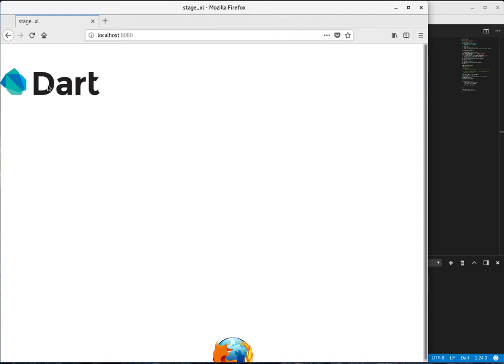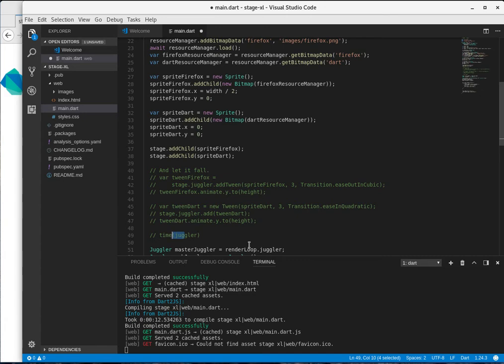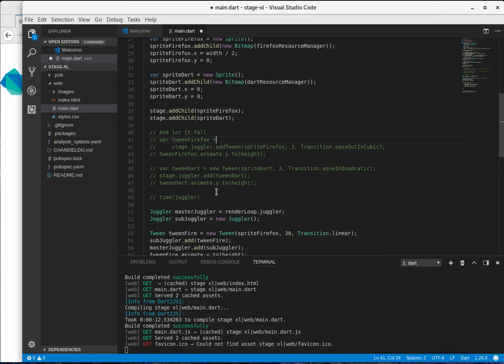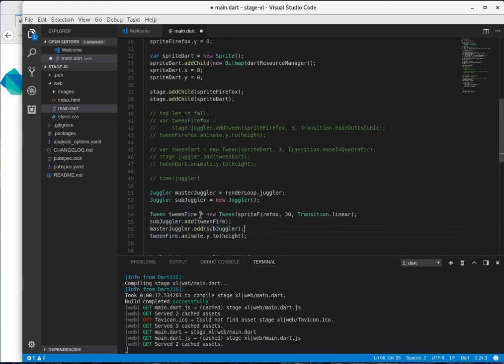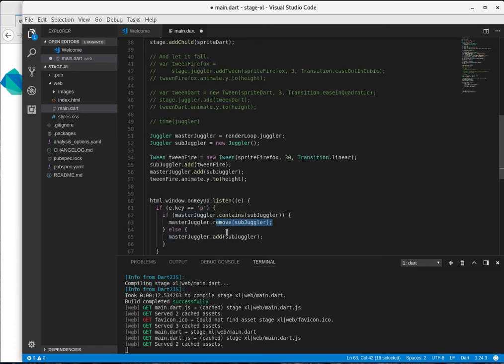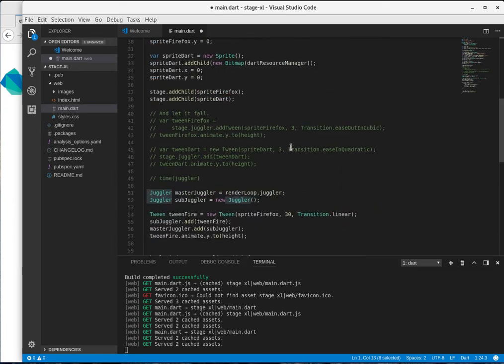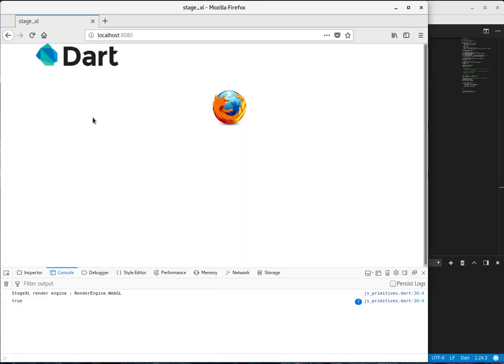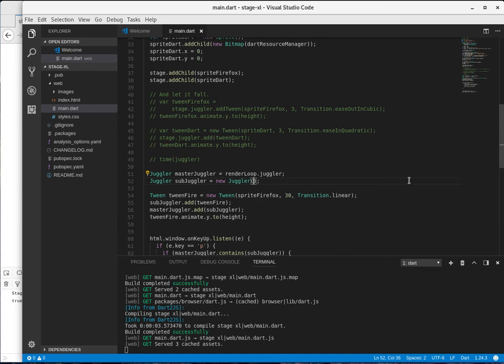Dart StageXL: 09 Juggler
juggler controls time in stagexl.  It can be a method of the stage object, or can be instantiated itself.  If you want to affect time in your app (pause, speed up), you may want to instantiate juggler separately.